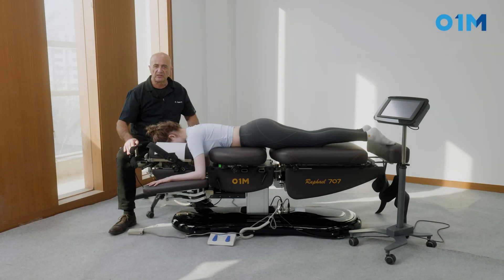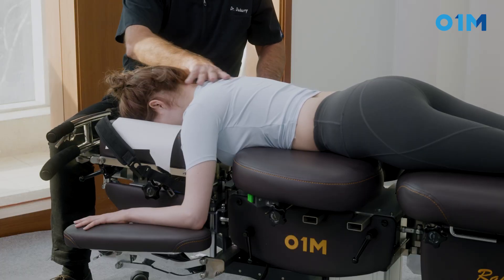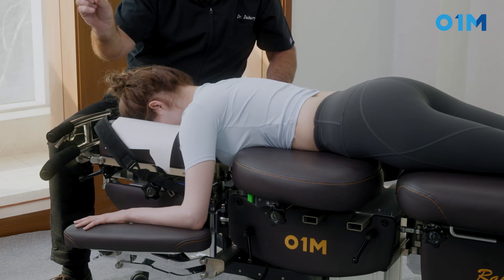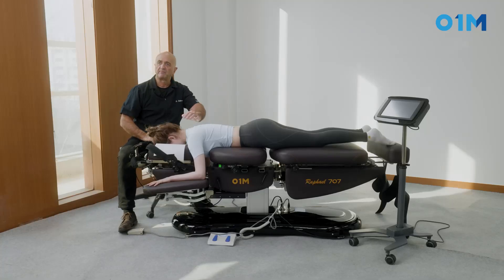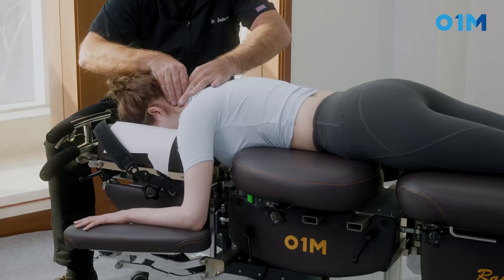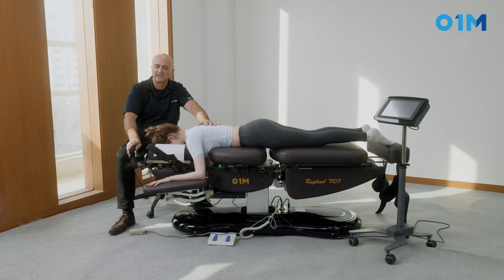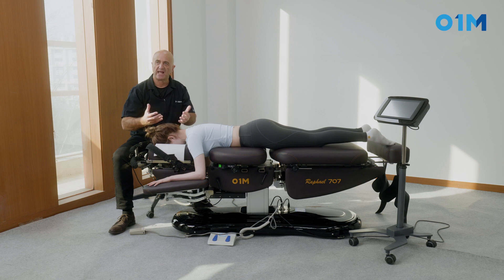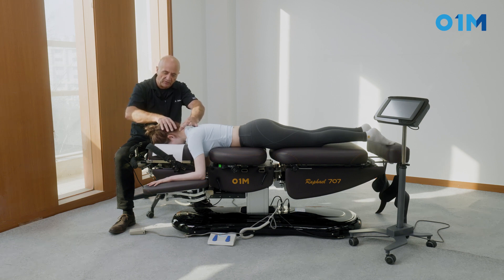Retrolisthesis of C5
How to treat Retrolisthesis of C5 with the Raphael 707 by Dr. Dubarry